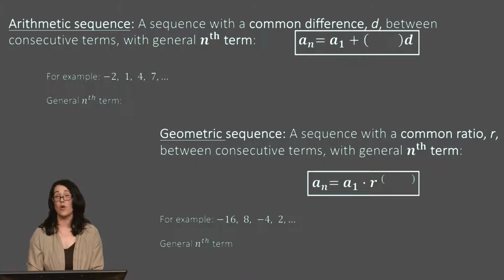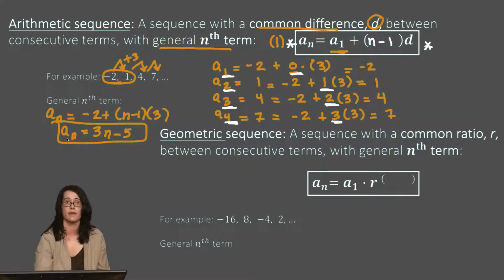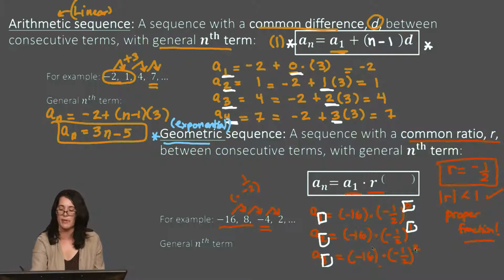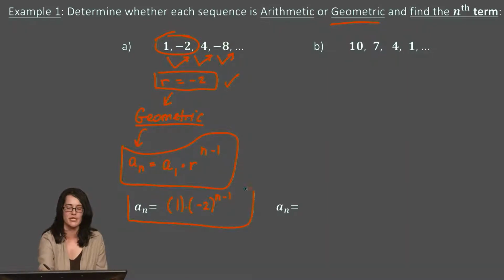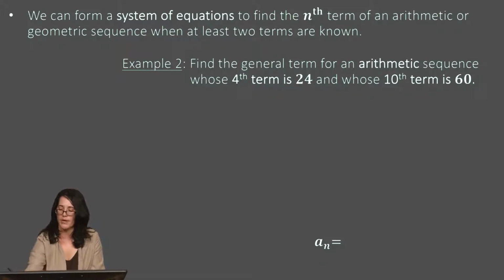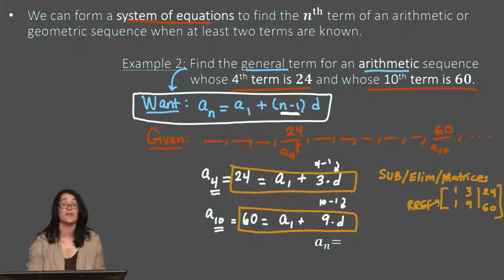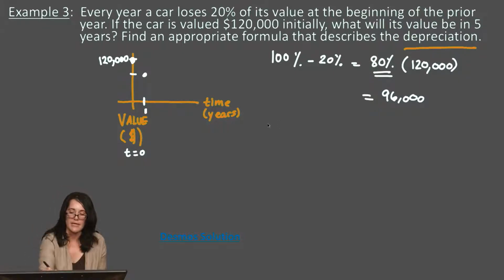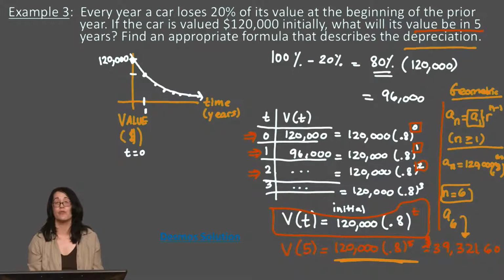Arithmetic & Geometric Sequences